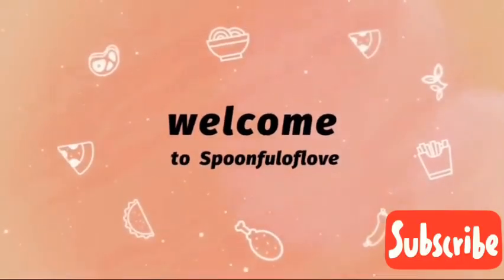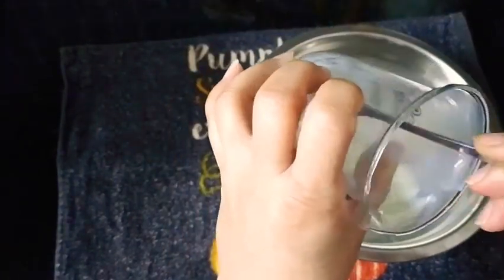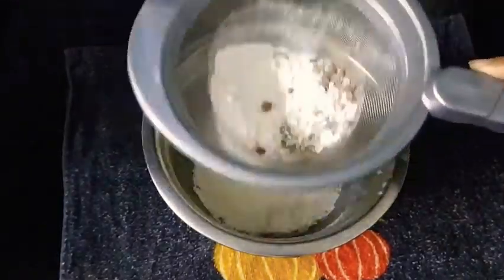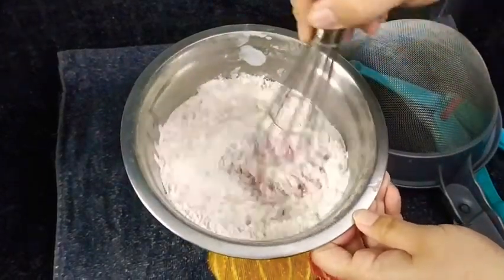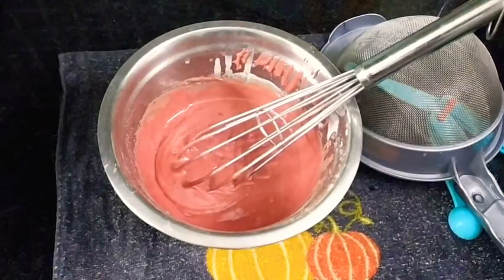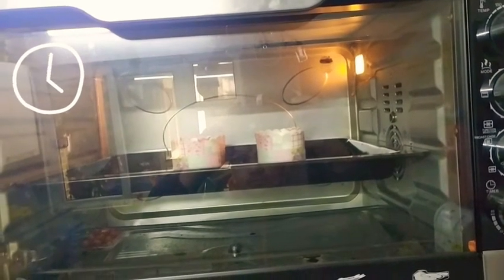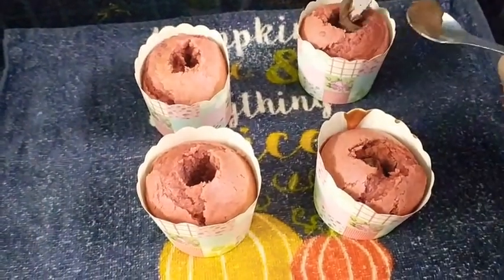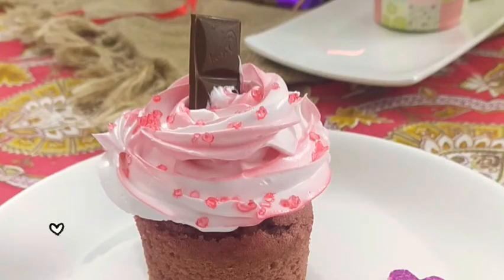valentinespecial egglessmuffines pinkvelvetmuffines easy recipe chocolateday muffines